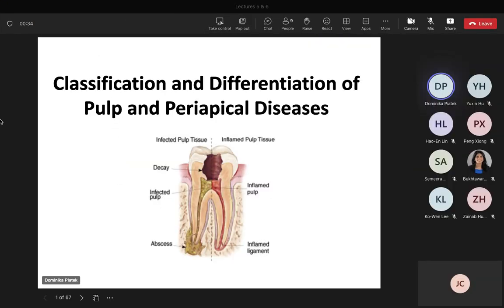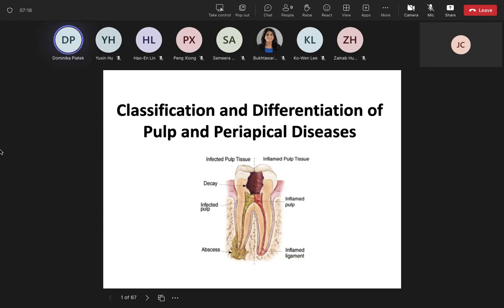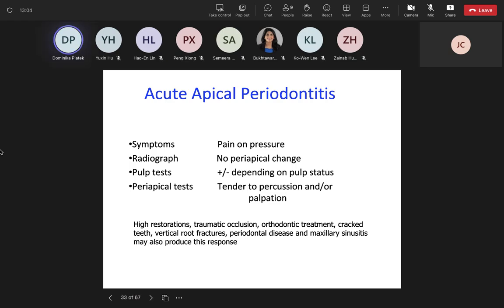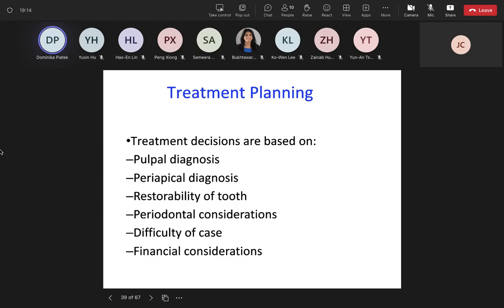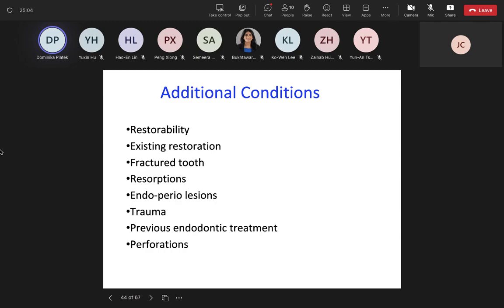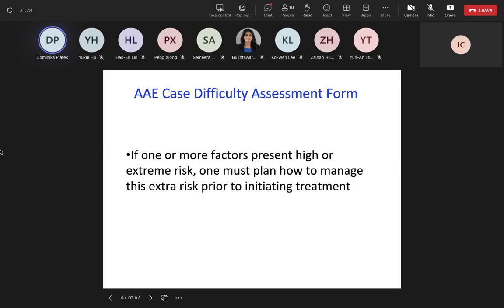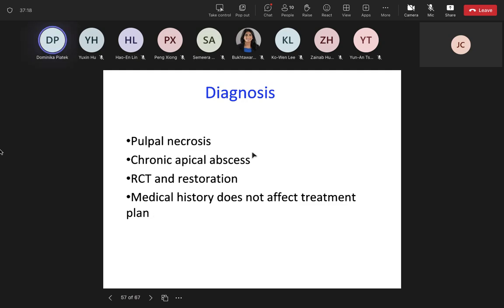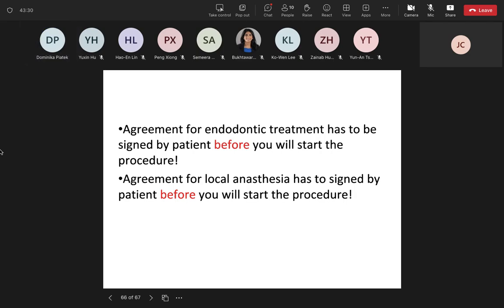4th yr Conservative 2024 11 28